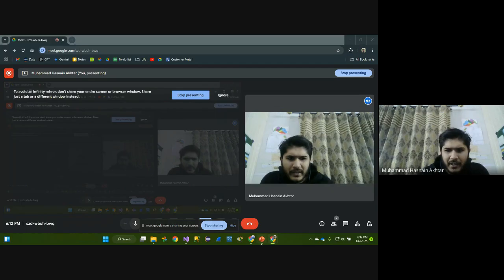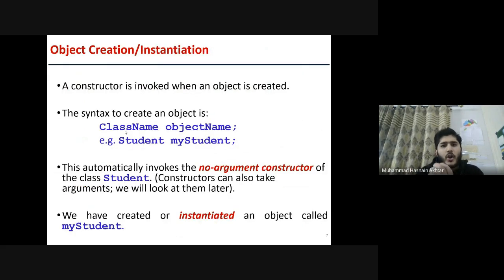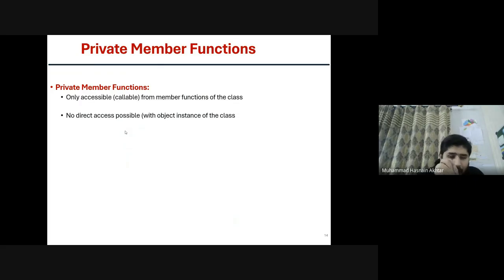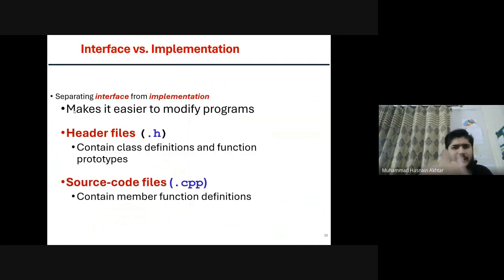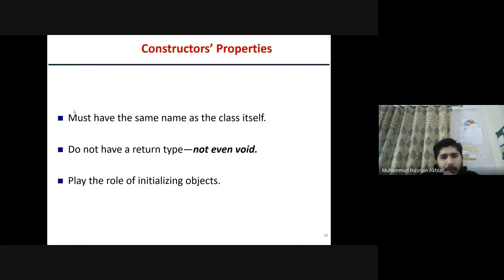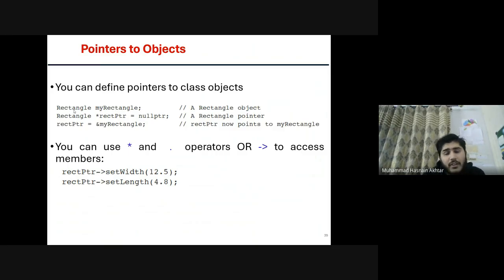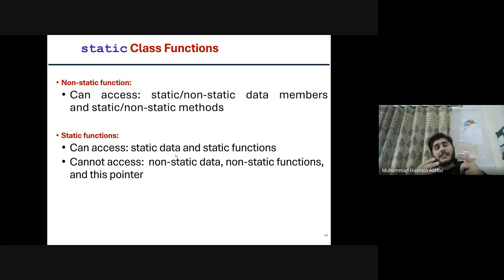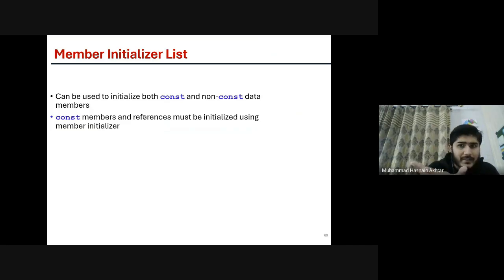Classes, Object and Access Specifiers in OOP| Foundational Computing Course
Classes, Objects and Access Specifiers in OOP.